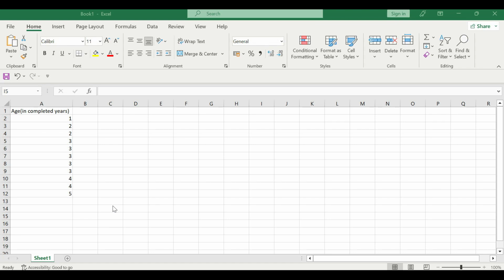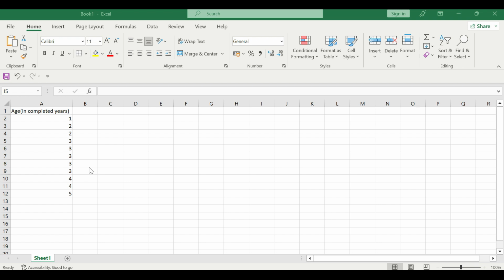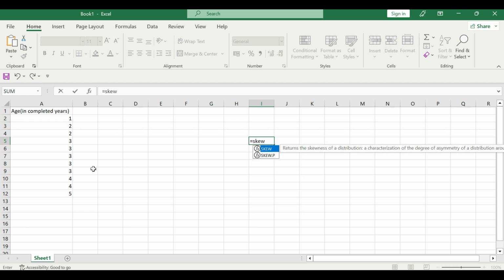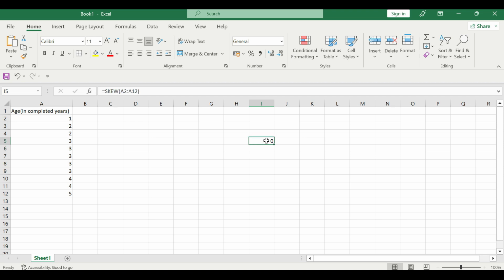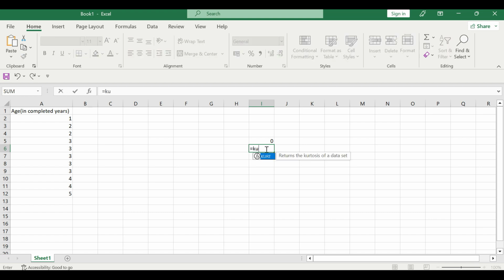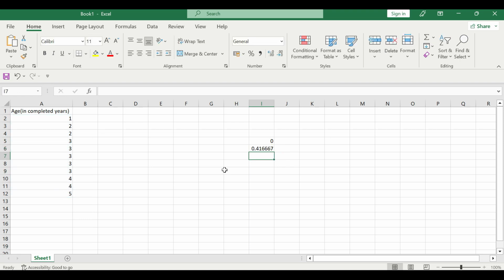Measuring Skewness & Kurtosis using Microsoft Excel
Hello All In continuation of last video, in this video we are discussing about computation of coefficient of Skewness and Kurtosis using Microsoft Excel. In addition, measures of skewness and kurtosis also discussed along with their interpretation.
If you have any doubt, put down in a comment section below. Happy Learning!!